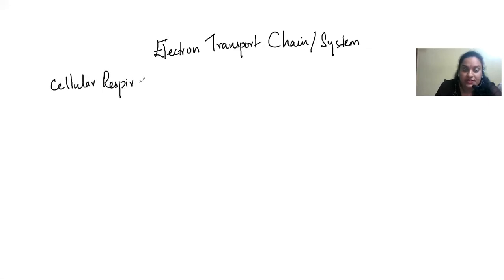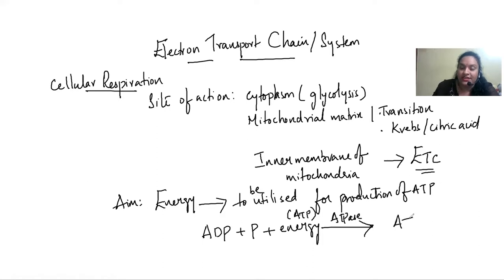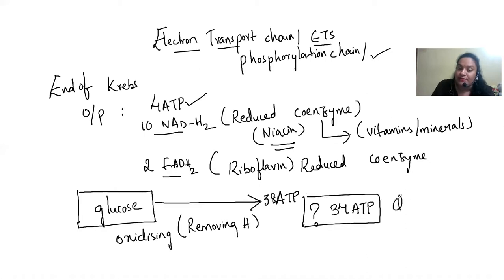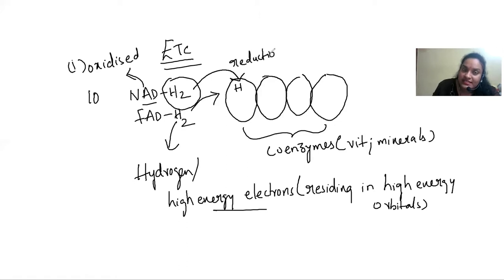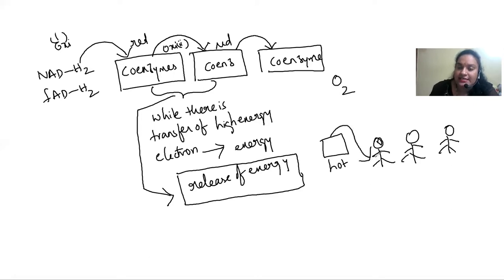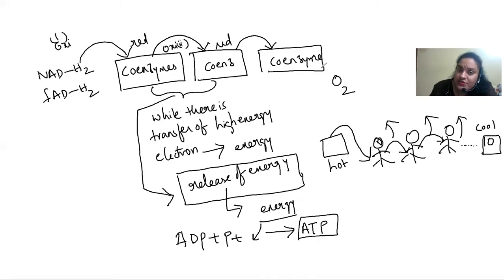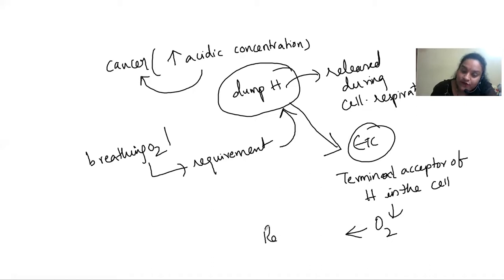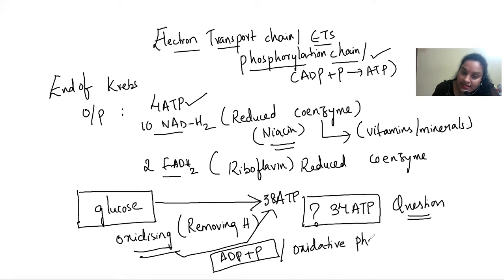Electron transport chain(overview)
This video explains electron transport chain.